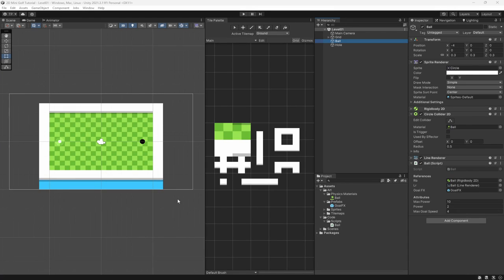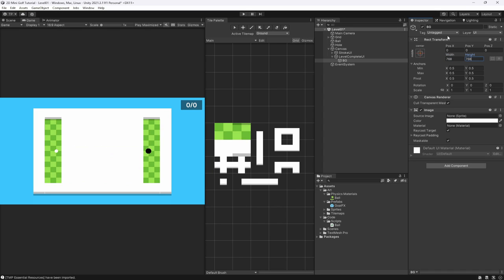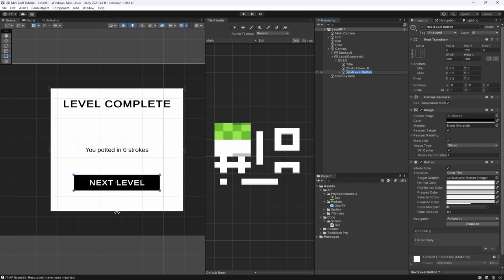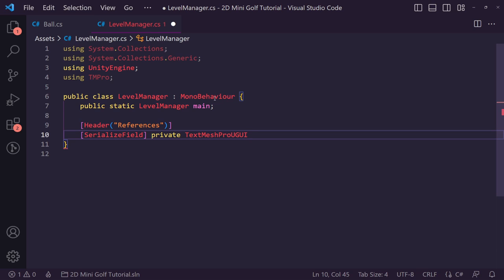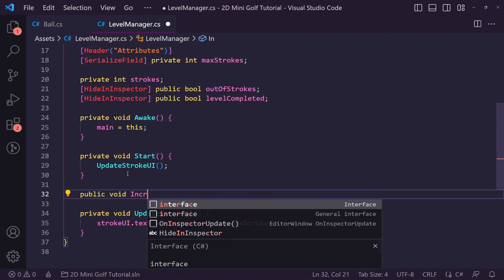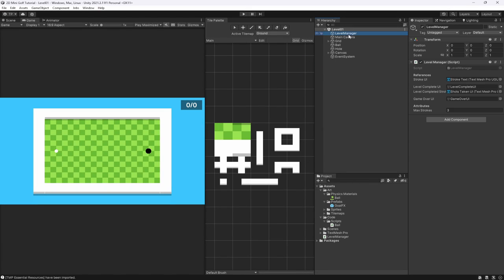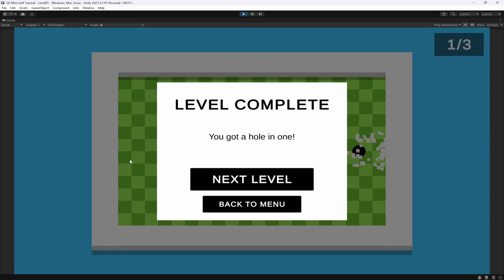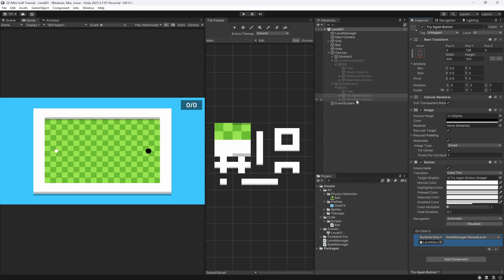Build a 2D Mini Golf Game in Unity - Game UI & New Level - #4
Learn how to build a 2D Mini Golf Game in Unity. In this video, we add in the core game UI, a win state, lose state and the stroke counter! We also implement a part of the core game loop that helps you move between levels.